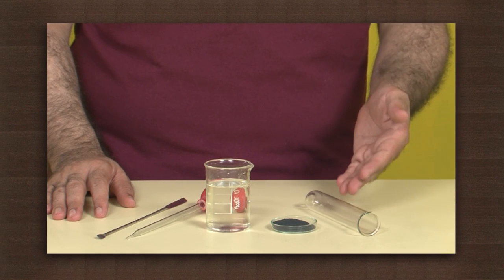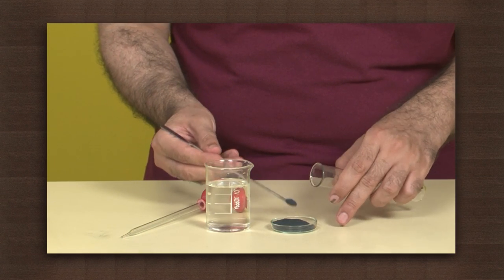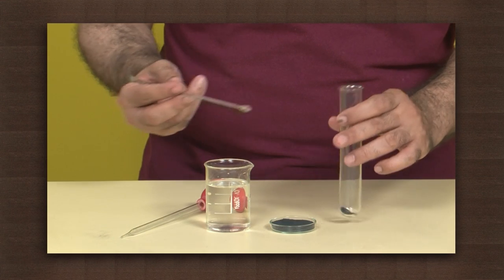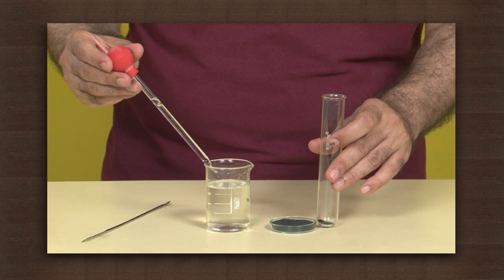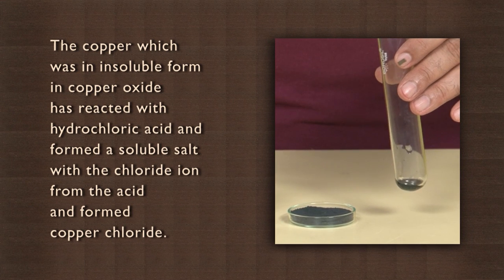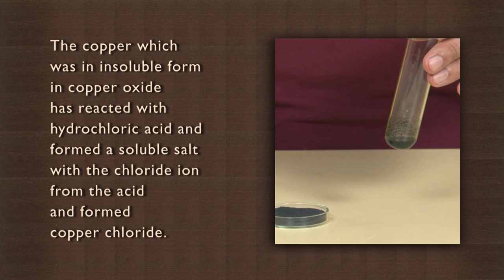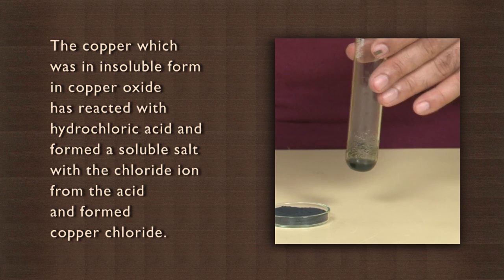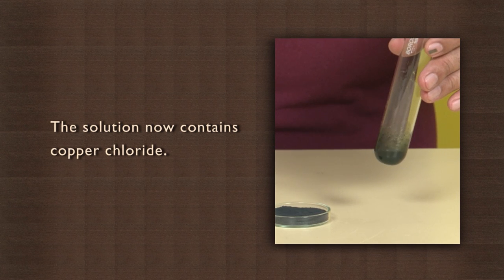Reaction of Copper Oxide With Hydrochloric Acid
This video demonstrates the action of acids on metal oxides. The substances used are copper oxide and dilute hydrochloric acid. When the two are mixed together, the solution turns green because the copper reacts with the acid to form copper chloride.